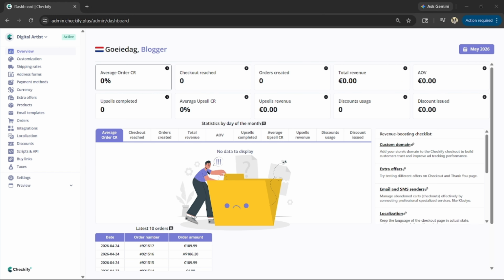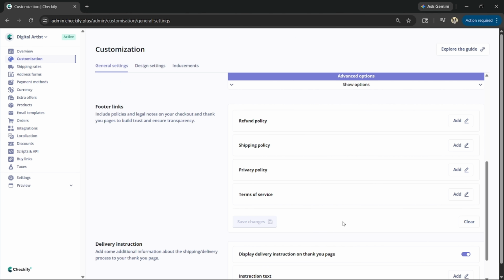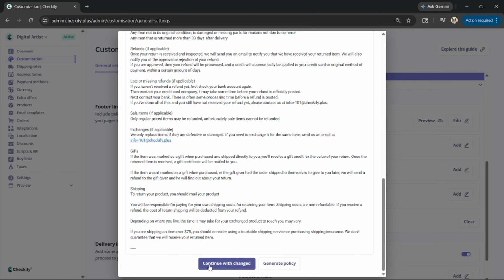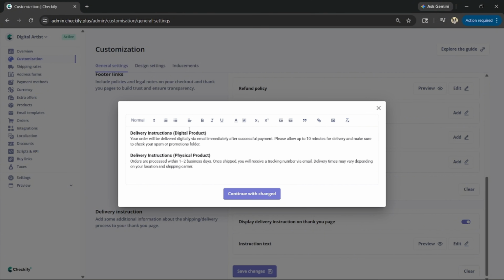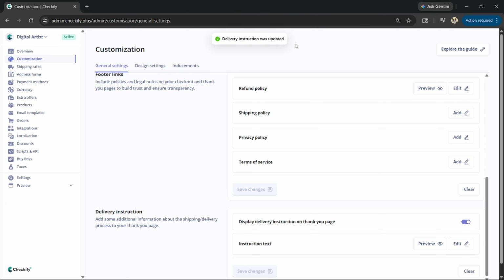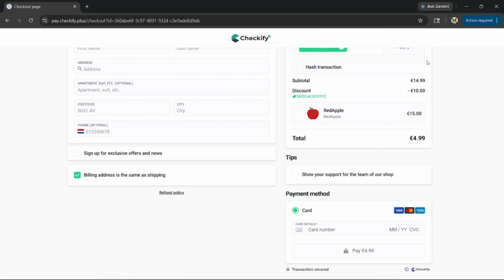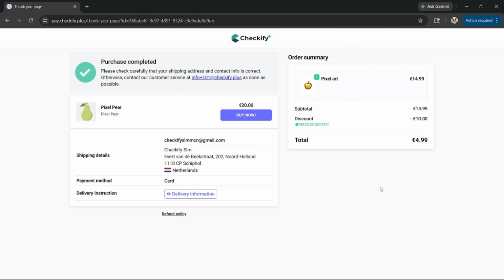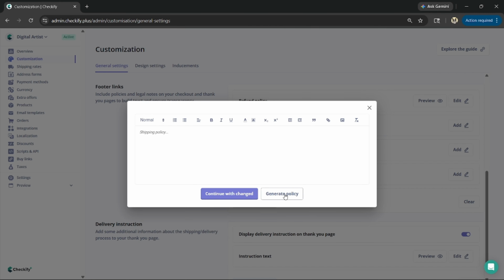Reduce Disputes: How to Add T&Cs and Refund Policies to Your Checkout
Transparency is the ultimate conversion booster. A customer who knows exactly how returns and shipping work is a customer who clicks "Buy". In this tutorial, we show you how to professionally display your Policies and Delivery Instructions on Checkify Plus to ensure a transparent, friction-free experience.

What you will learn:
- Policy Integration: How to add Shipping, Refund, and Privacy policies plus your Terms & Conditions (T&Cs) directly to the checkout and the thank you page.

- Automated Text Generation vs. Custom Upload: Learn how to use Checkify to generate standard policy texts or paste your own custom-tailored legal language.

- Visible Links: How to ensure these links appear prominently on your checkout and order confirmation pages for maximum transparency.

- Post-Purchase Instructions: How to manage delivery or download instructions (for digital products) on the Thank You page: works perfectly both for physical shipping or instant access to digital products.

- Extra Dispute Protection: How having clear, accessible policies can act as your first line of defense during payment disputes or investigations.

Why this matters for your store:
Displaying clear policies is not just a legal requirement in many regions; it is a strong "trust signal". By providing clear delivery instructions and refund terms, you eliminate the "what-ifs" that lead to abandoned carts and support tickets.